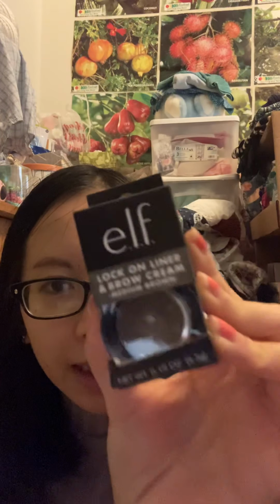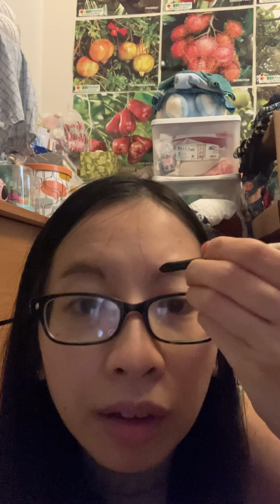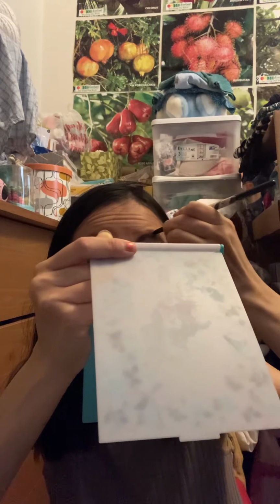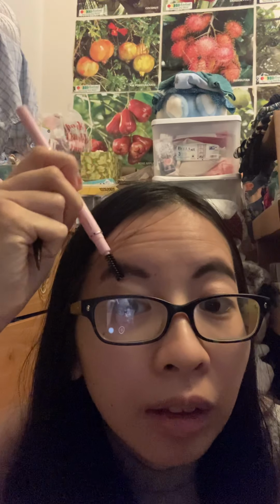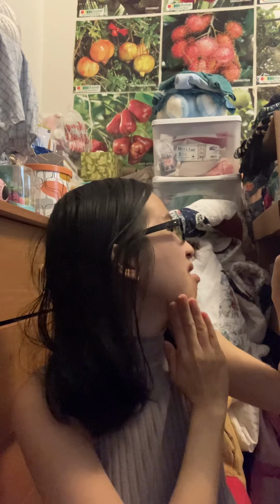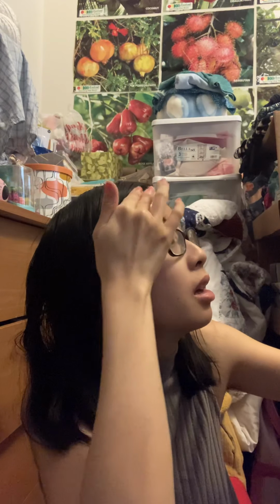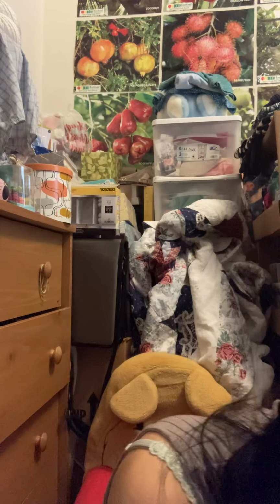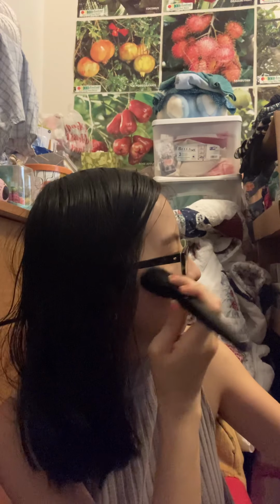I Try Foundation for The First Time + New Eyebrow Gel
Post shower update: eyebrow gel still remains on face and foundation definitely left skin a little dryer